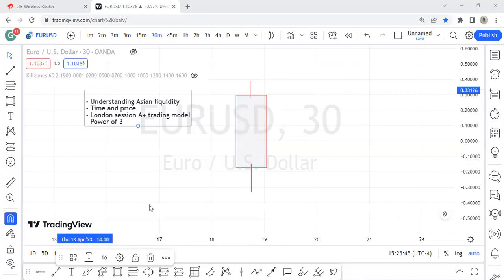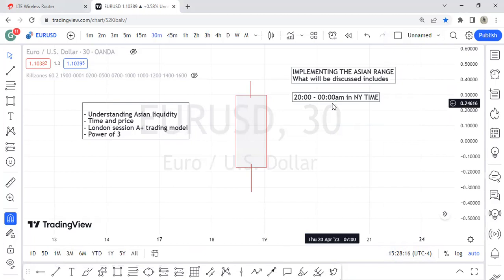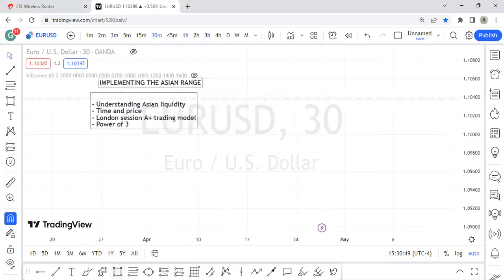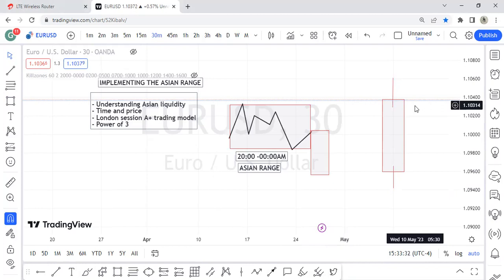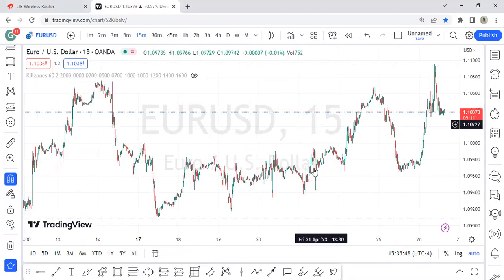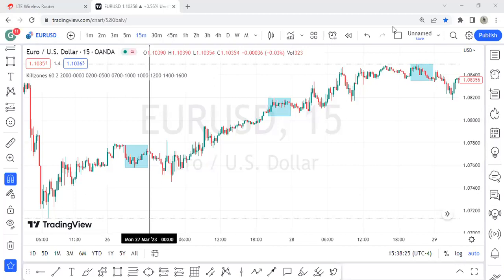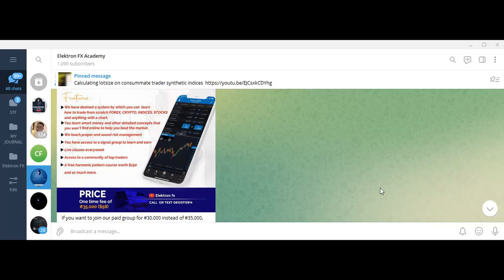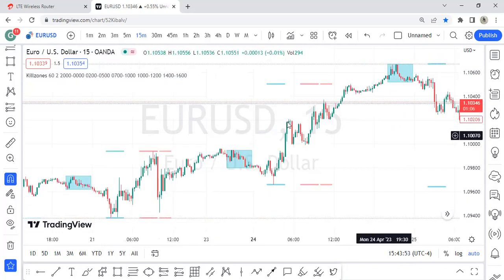IMPLEMENTING THE ASIAN RANGE | UNDERSTANDING ASIAN LIQUIDITY IN FOREX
IMPLEMENTING THE ASIAN RANGE
What will be discussed includes
- Understanding Asian liquidity
- Time and price
- London session A+ trading model